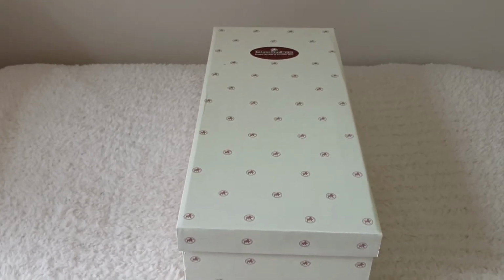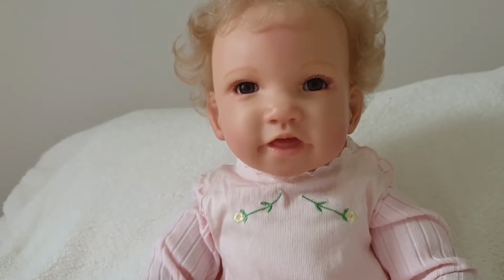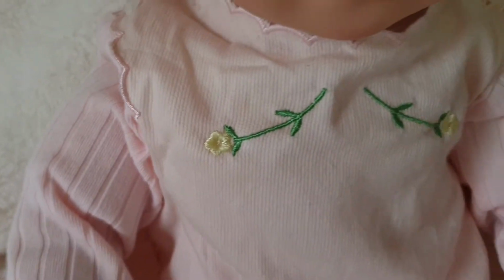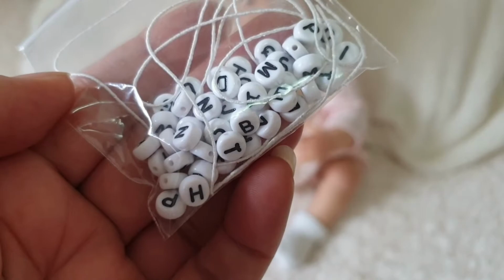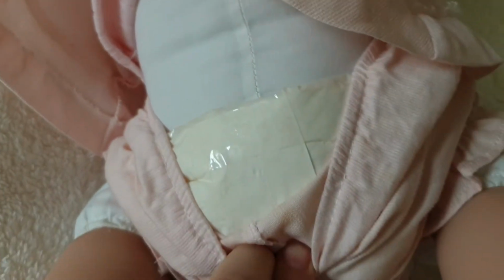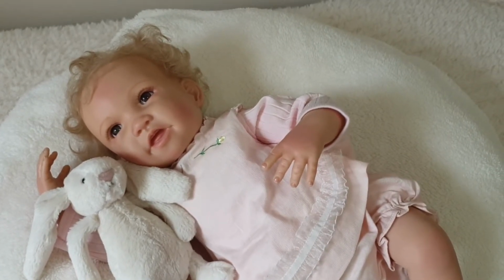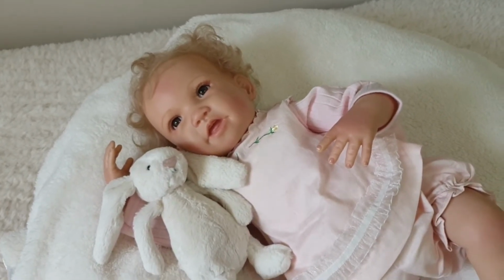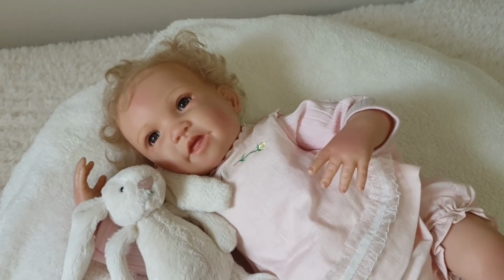Ashton Drake Box Opening!!!! Picture Perfect Baby by Master Artist Waltraud Hanl (First Issue)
👋 Hi Dolly Friends! Join us for the Ashton Drake Vintage Box Opening of Waltraud Hanl Picture Perfect Baby (First Issue). Find out the story behind how I acquired this retired doll, plus, see all the gorgeous details for this doll.  This doll is gorgeous!

🔎NOTE: This video is set to "Not Made for Kids" as our channel and content is not intended for children aged 13 years or younger. This is a video about the dolls in our nursery, to share with other adults, who also love to collect and play with dolls. Our videos are about creating positivity within the doll community and having fun with our dolls.

We are Kitty and Tottie, a mother and daughter doll collecting duo from Australia.

Time Stamps to help guide you through this video:

00:00  Welcome
00:26  Intro
01:26  Doll Box Opening, Details & Review
06:38  Sharing the story how we acquired this doll
11:05  Presenting the doll's finer details (to music)
11:43  Outro / PHOTOS

New content is available every Sunday (Australian Eastern Standard Time).  We also post during the week when we have something exciting to share!

🛎 Hit the "Bell" notification so that you never miss our new episodes.

🌏 We would love to hear from you.  The best part about what we do, is chatting with all our dolly friends in our community all around the world! We can be contacted via Instagram Messenger.

(Theme Music Credit: Good Time 01 & 02)